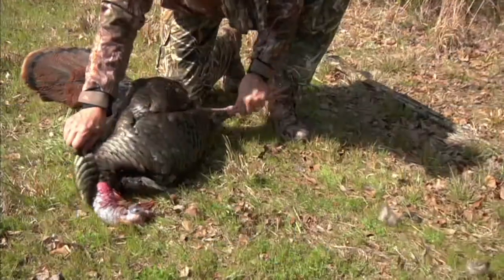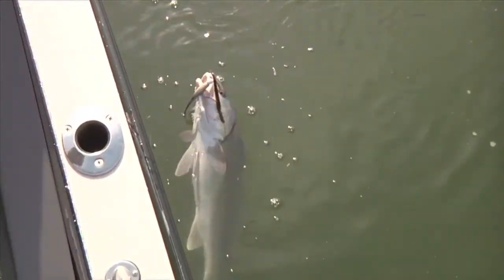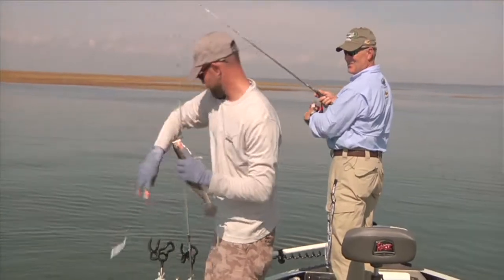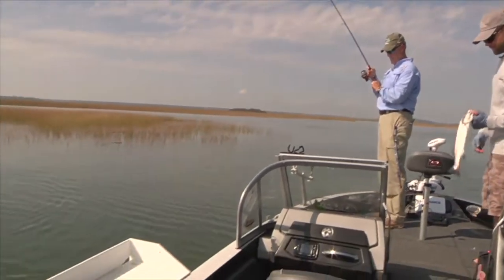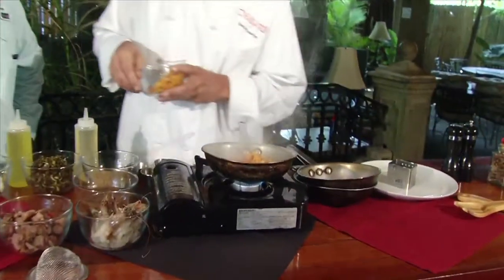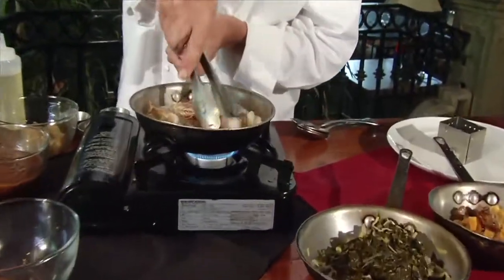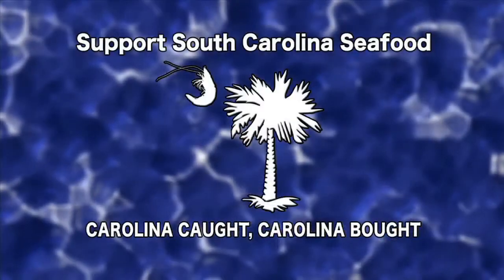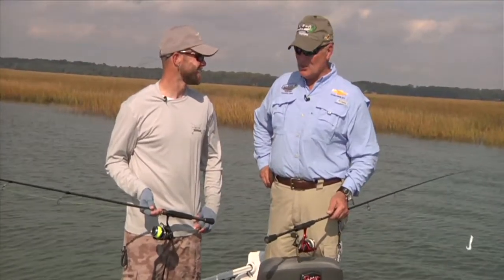Low Country Fishing - Bob Redfern's Outdoor Magazine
It's all about the Low Country of South Carolina. From Fishing to a fantastic shrimp recipe on the Sportsman's Table.

Our Chevy Destination of the week has Bob doing some exciting fishing in Beaufort, SC.